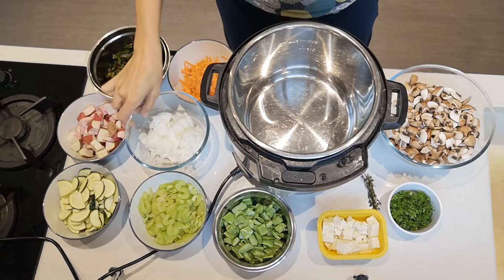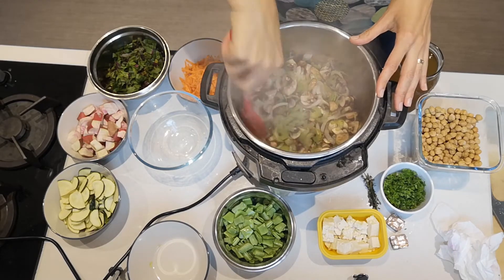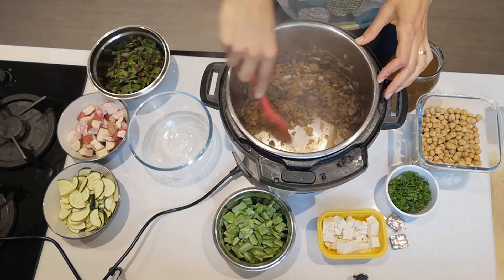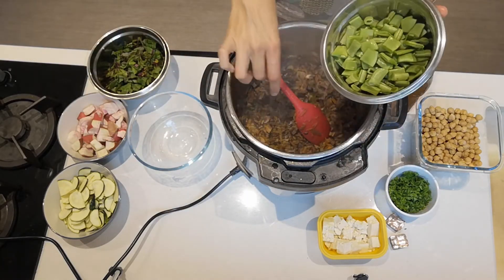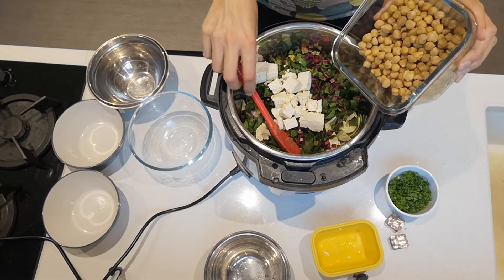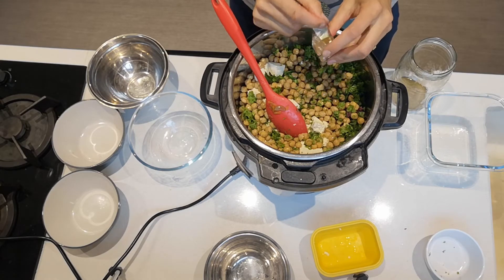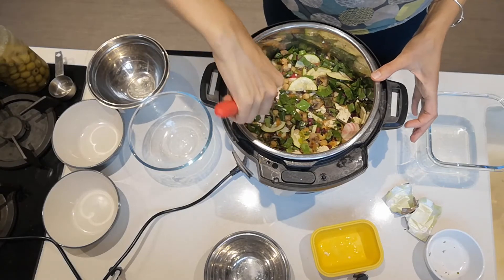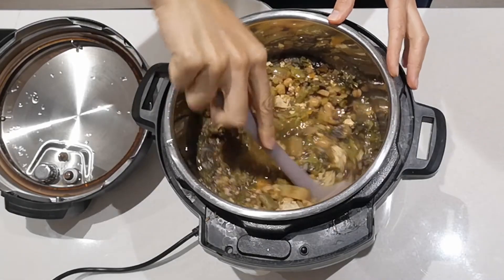Easy Instant Pot vegan stew (oil free)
This is such an easy and yummy Instant Pot vegan stew recipe - if you are in a rush or feeling particularly lazy, you can even skip the saute part of it and just chuck everything into the pot!

Easy Instant Pot Vegan Stew

1 large onion, chopped into quarters and then into thin slices
2 celery sticks, sliced thinly
350g chestnut mushrooms, sliced
2 carrots, grated
4-5 sprigs of fresh thyme (or add 1/4 tsp of dried thyme)
Add 2 Tbsp water or vegetable stock as needed to deglaze the pan
1 cup young broad beans, chopped with all the pods (optional)
1 courgette, sliced thinly
1 large or 2 small beetroots, cut into 2cm chunks (use either red, pink or yellow beetroot)
Leaves from 1 or 2 beetroots, sliced thinly (or use chard)
100g to 200g of firm tofu, chopped into 2cm chunks (optional)
2 cups cooked chickpeas
1/2 cup fresh parsley, chopped small (or use 1 Tbsp dried parsley)
1 litre vegetable stock (store bought or home made)
1/4 cup green olive brine or use 2 Tbsp apple cider vinegar or white vinegar

Pressure cook on High for 15 minutes and let naturally release.

To thicken the stew at the end: 1 -2 Tbsp cornflour or potato starch mixed with 2 Tbsp cold water – add to the pot and bring it back to boil on sauté mode.

What other Instant Pot recipes would you like me to make on the channel? What are your favourite Instant Pot recipes?

Inga